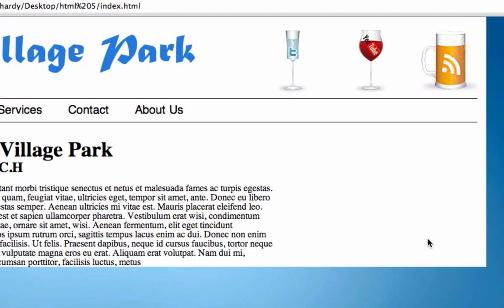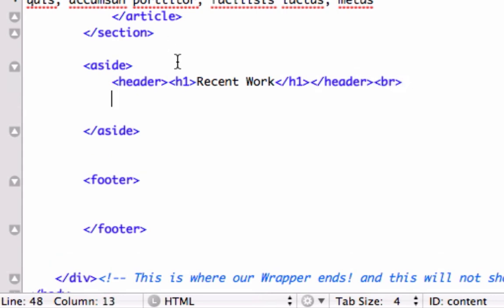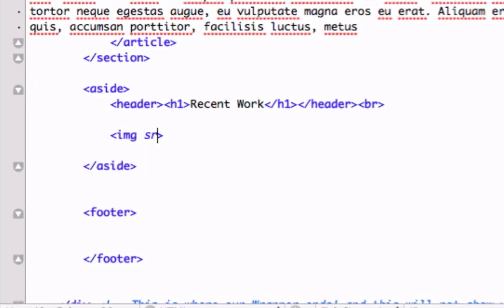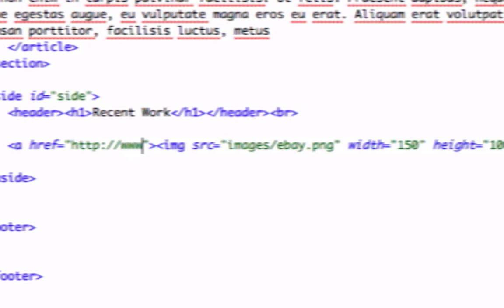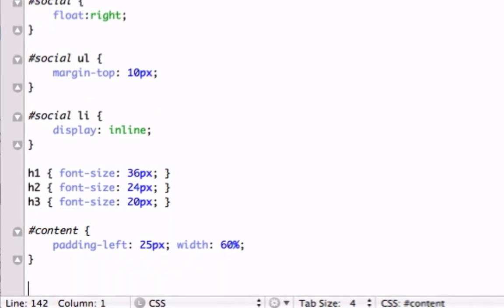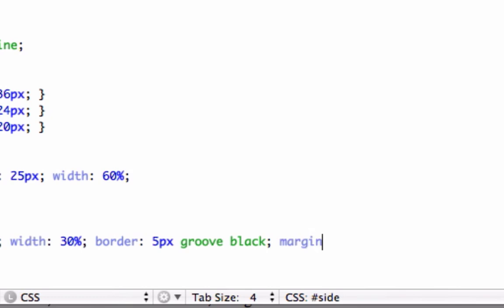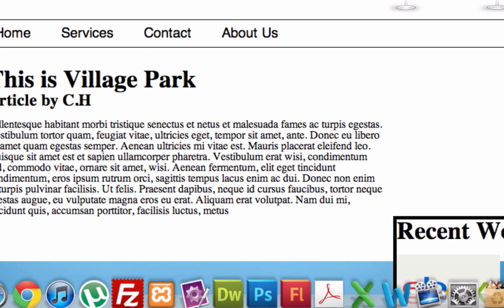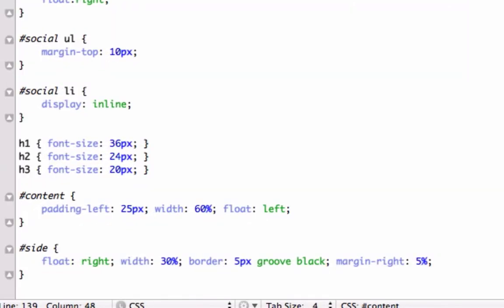19. Intro to HTML5 - Sidebar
Hey Guys, in this video we'll learn how to create a sidebar so we can distinguish our content